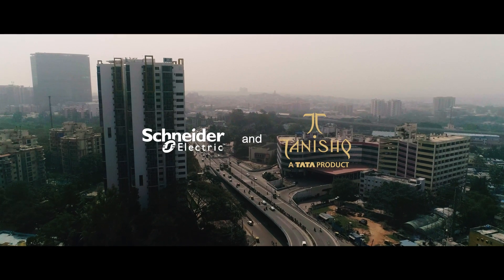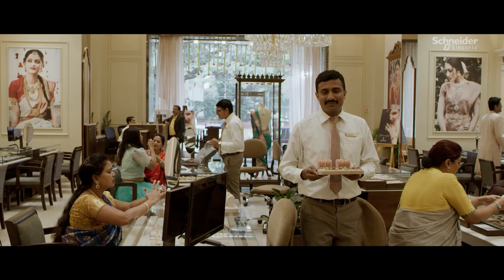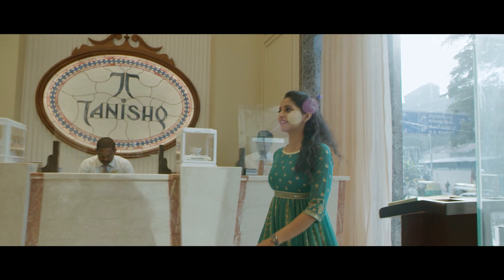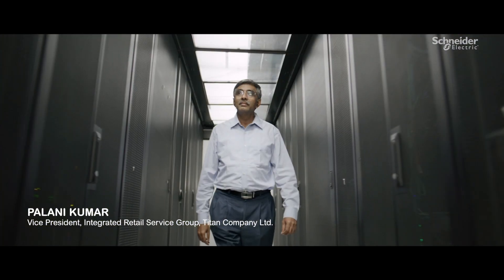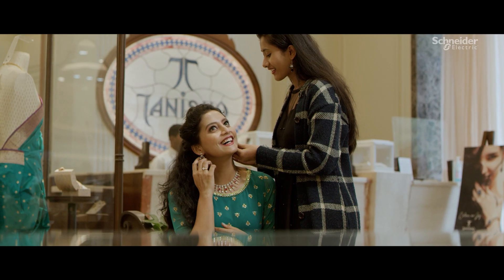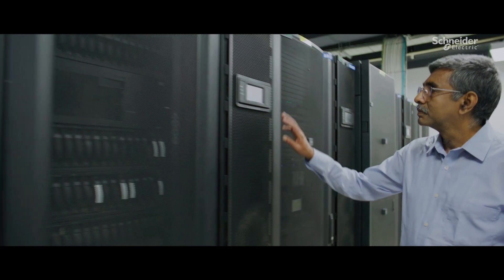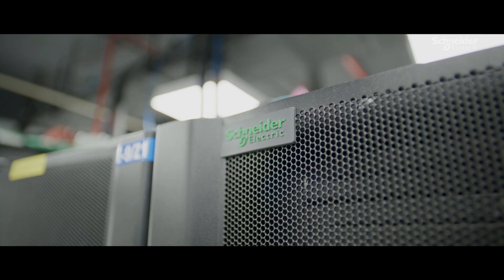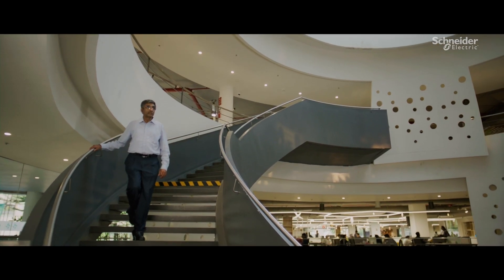Tanishq Jewelry Chain Leverages EcoStruxure to Keep Stores Connected | Schneider Electric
Tanishq Jewelry is upgrading its retail IT infrastructure with edge computing solutions like Schneider Electric Micro Data Centers and using EcoStruxure IT for simplified remote monitoring and management.

Tanishq, an India-based innovator in the jewelry industry, wants to provide simplified, dependable IT support and improved uptime in order to deliver a seamless in-store shopping experience for its customers. The challenges are limited floor space, minimizing the time and money staff spends on IT maintenance and maximizing energy efficiency to meet sustainability goals.

This video showcases how India's Tanishq jewelry chain is leveraging edge computing solutions and using EcoStruxure IT by Schneider Electric to drive business in the retail jewelry space.